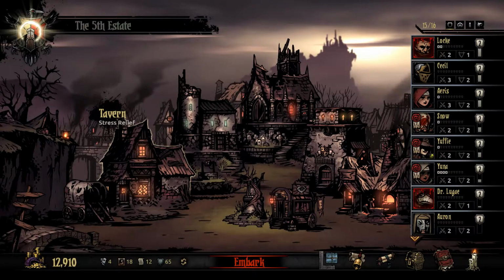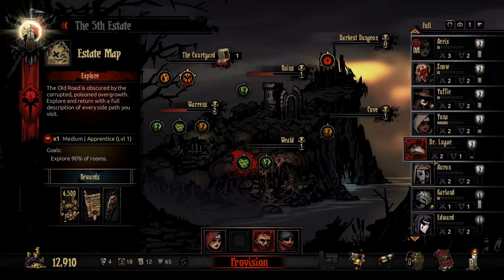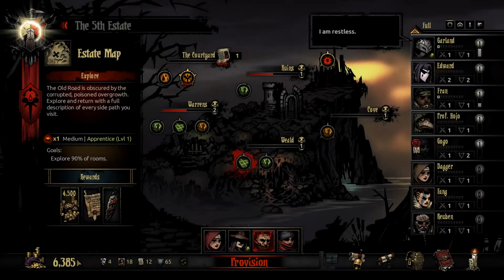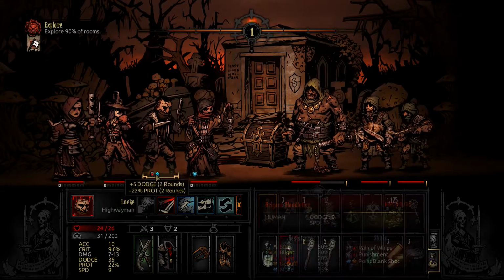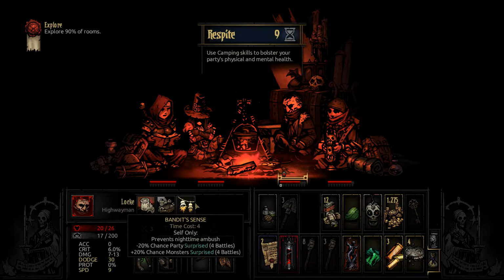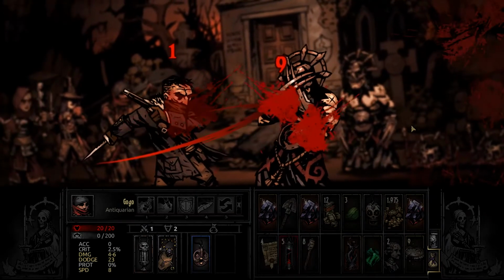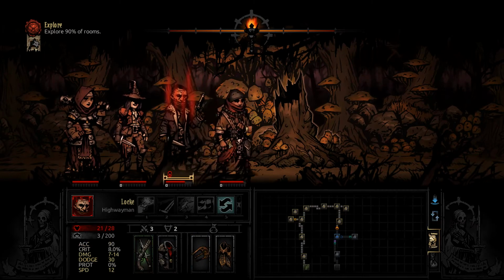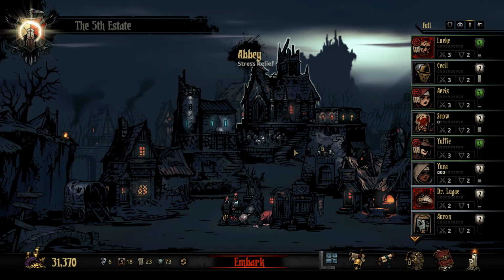The Famed Mimic, Gogo! | Darkest Dungeon | Warriors of Light | Episode 11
"I am GOGO, master of the simulacrum... My miming skills will astonish you."
Welcome to the Warriors of Light radiant run of Darkest Dungeon.  We're basing the characters on characters throughout the Final Fantasy series.  We'll also be using the Crimson Court dlc for this run.